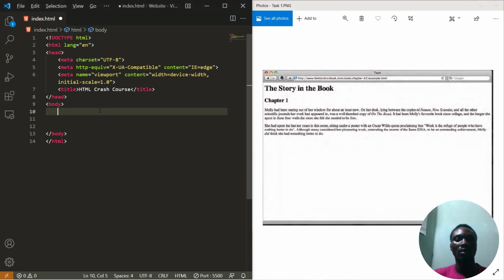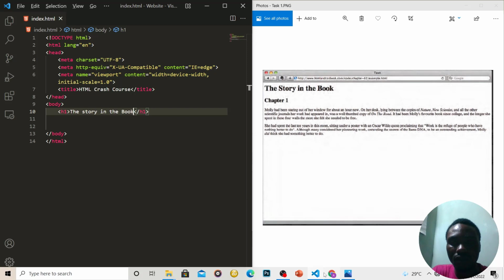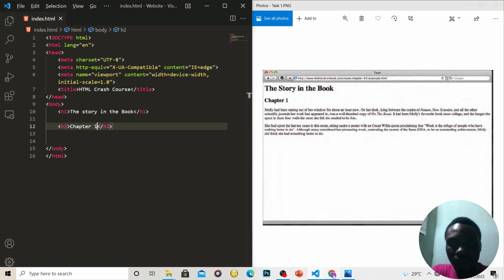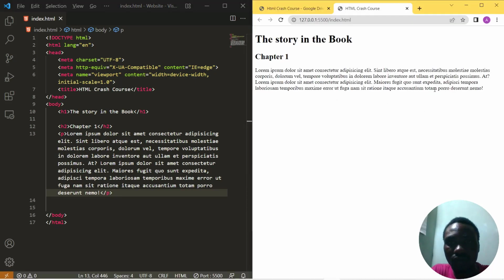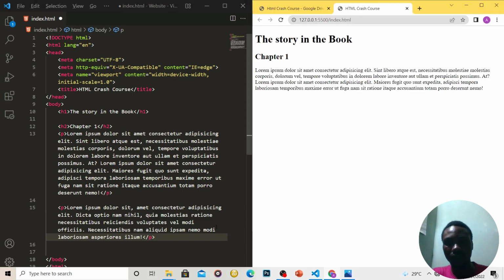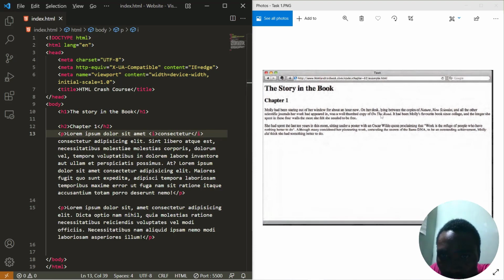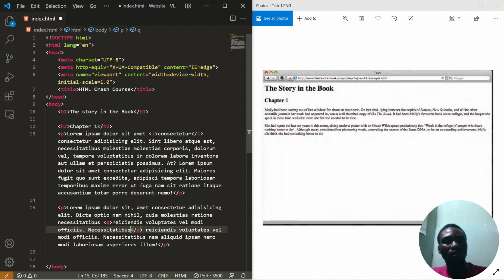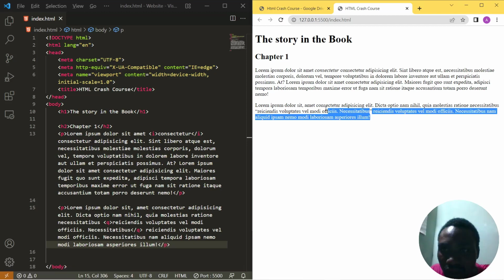Task 1 Bold, Heading and Italic HTML Tutorial for Beginners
This is the first task for this tutorial it covers all that we have learnt in the previous module from the heading tag, paragraph tag, bold tag, italic tag.